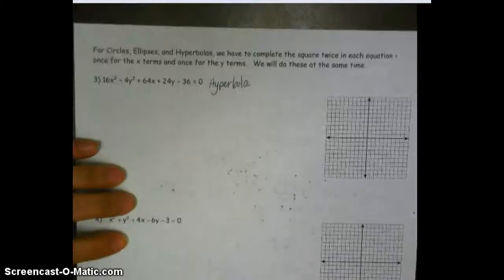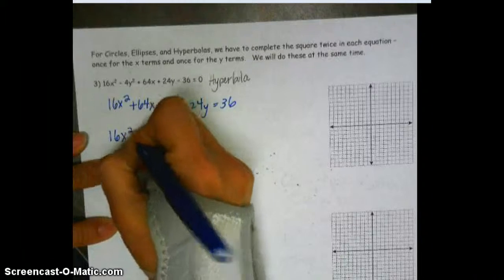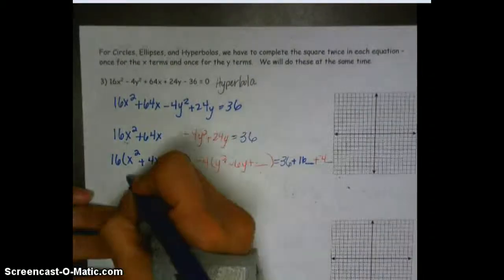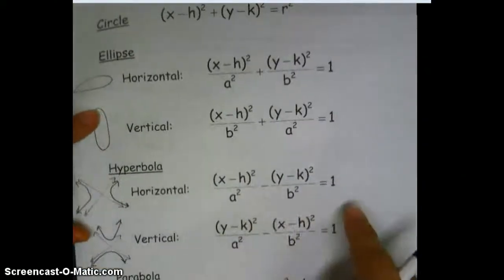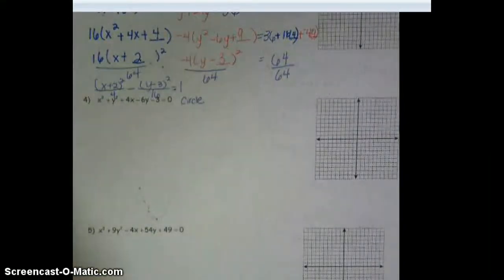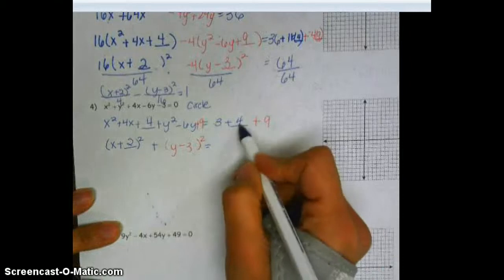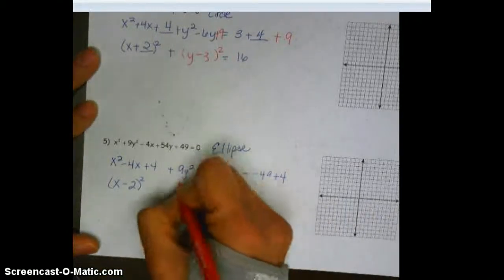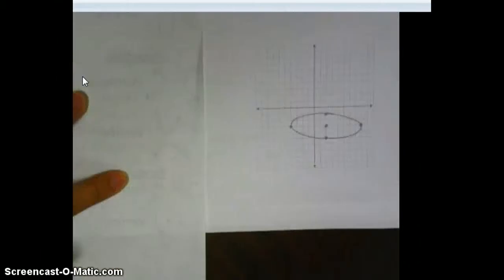complete the square to graph part 2